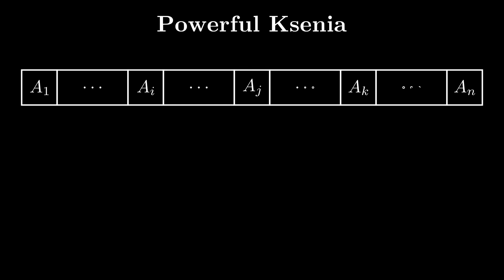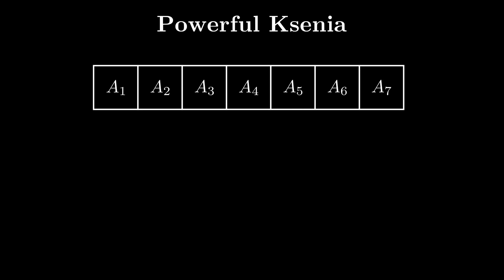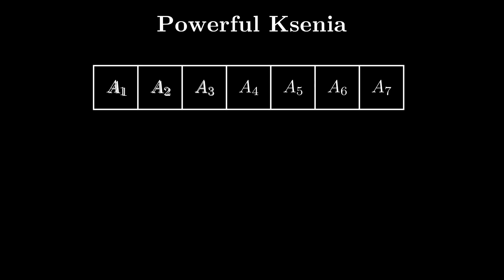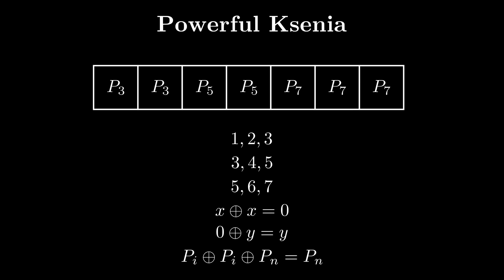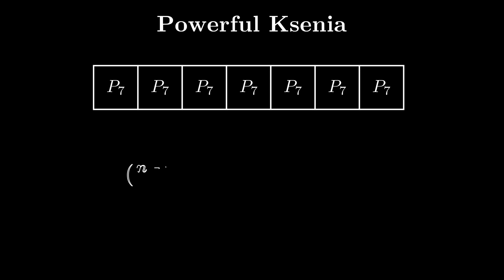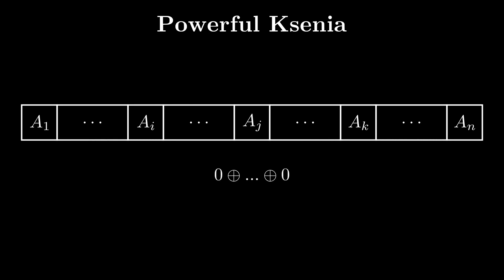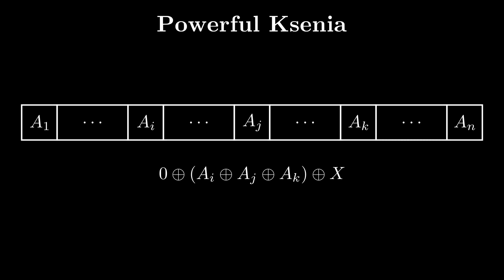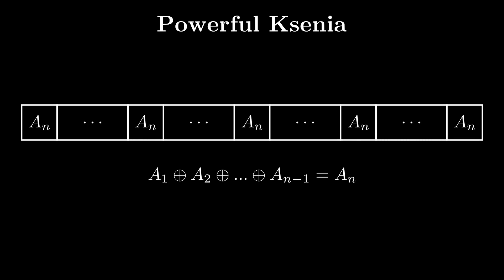Codeforces Round #682 Problem D Video Editorial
This is a 3blue1brown style video editorial for Problem D for Codeforces Round #682

Timestamps:

0:00 - Problem D
0:26 - Problem D solution
4:54 - Outro